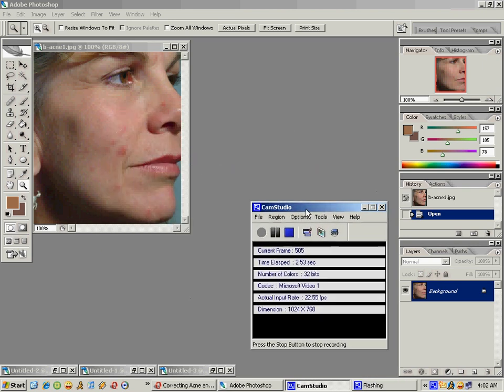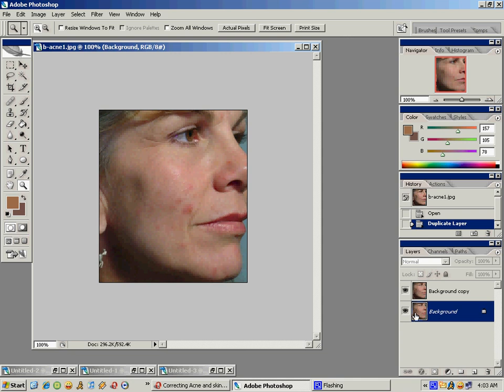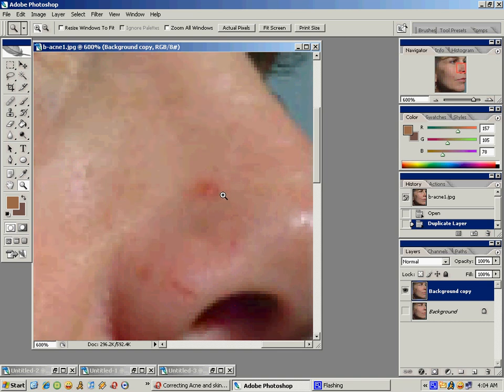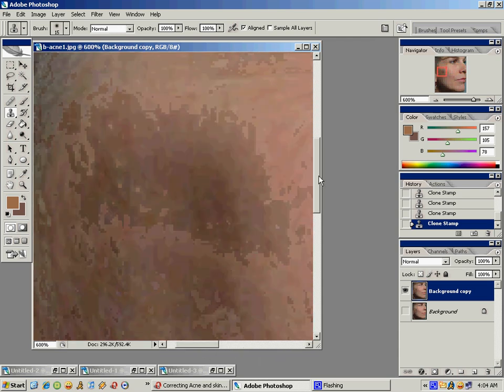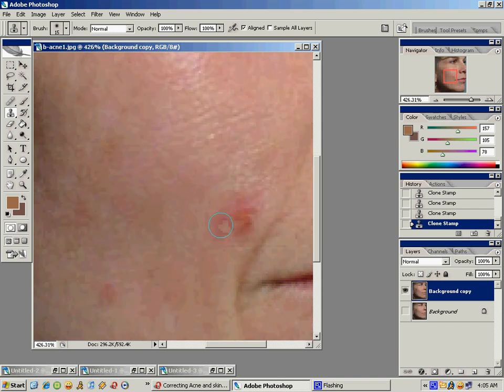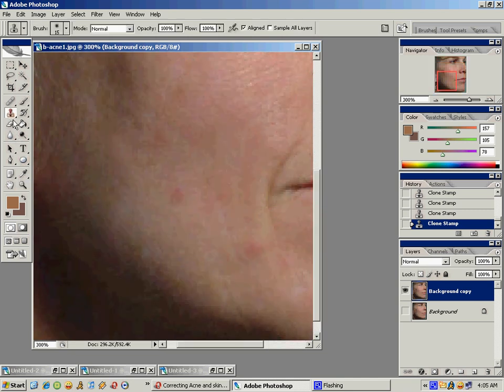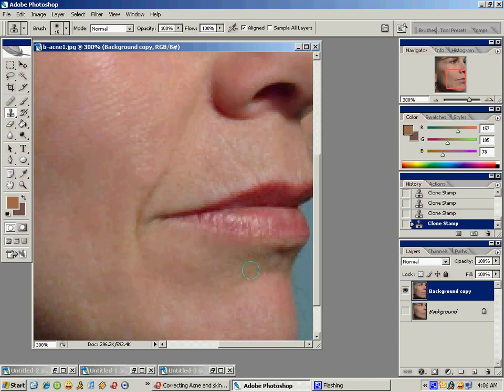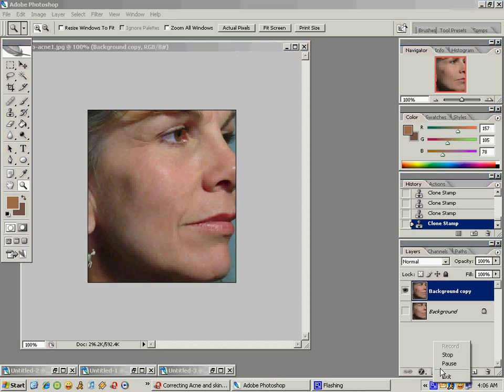Acne Correction in Photoshop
A small audio tutorial that shows how to quickly clear up acne using Photoshop (my first audio tutorial :()